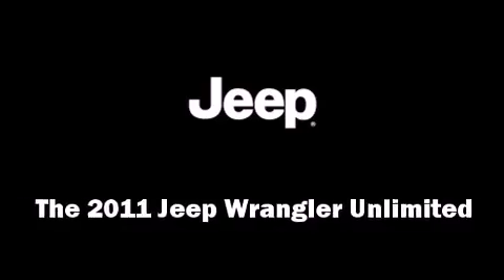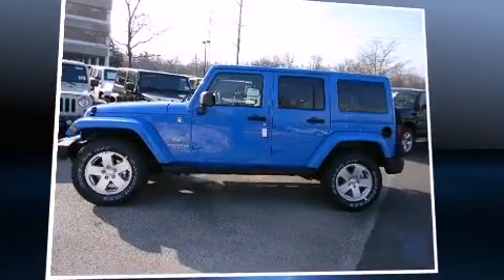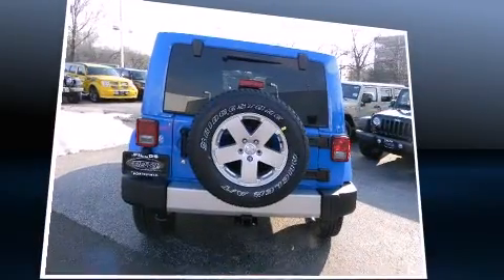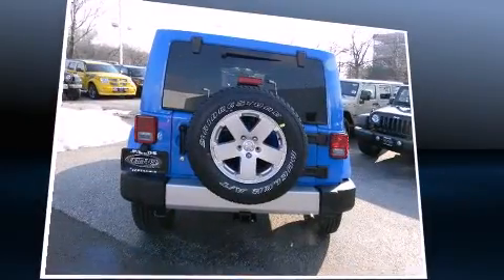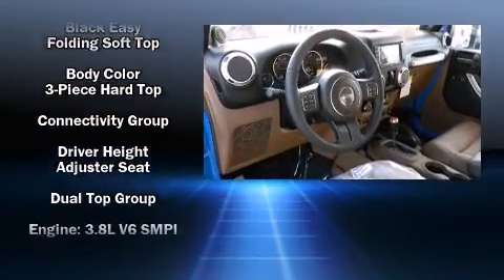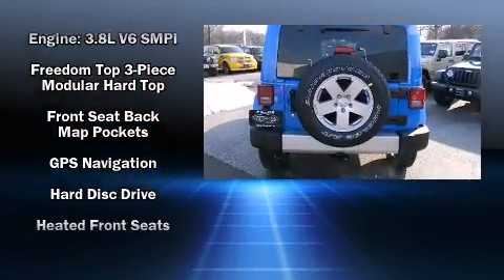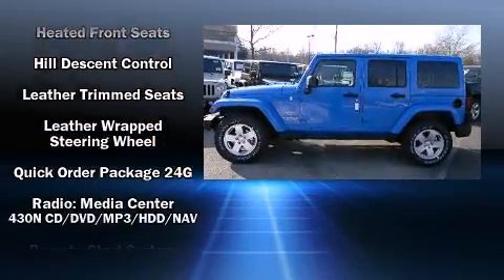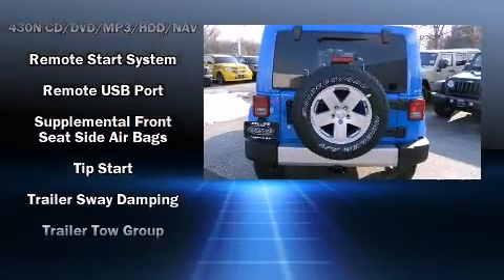2011 Jeep Wrangler Unlimited Sahara in Northfield, IL 60093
Come test drive this 2011 Jeep Wrangler Unlimited. A 3.8 liter V-6 engine pairs with a sophisticated 4 speed automatic transmission, providing a smooth and predictable driving experience. Four wheel drive allows you to go places you've only imagined. Top features include heated front seats, leather upholstry, air conditioning, power windows, a trailer hitch, rear wipers, a rear-seat entertainment system, and voice activated navigation. Enjoy your favorite music via the stereo system, which includes a CD player with MP3 capability, steering wheel mounted audio controls, A 30 gigabyte hard drive, and 7 speakers, providing excellent sound throughout the cabin. Safety equipment has been integrated throughout, including: dual front impact airbags, front SIDE impact airbags, traction control, brake assist, a panic alarm, and 4 wheel disc brakes with ABS. Various mechanical systems are monitored by electronic stability control, keeping you on your intended path. We offer competitive pricing, and the area's best shopping experience. Please don't hesitate to give us a call.